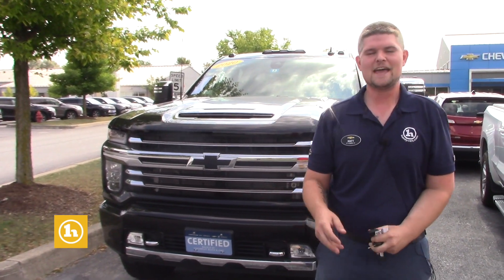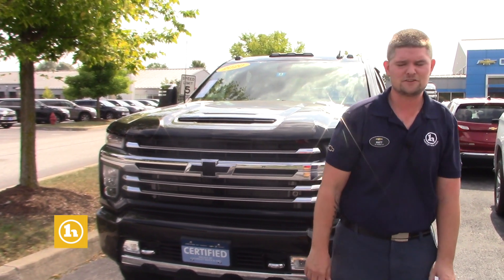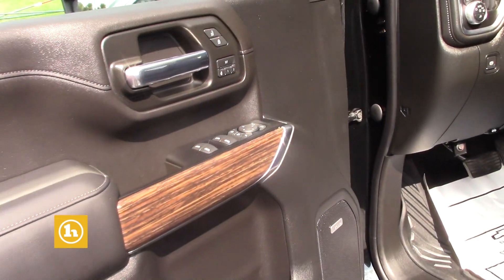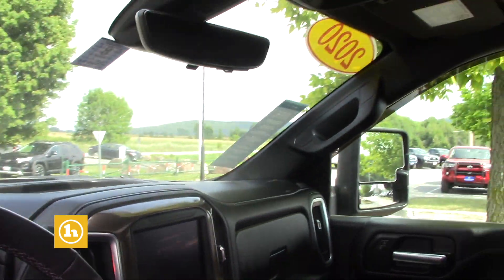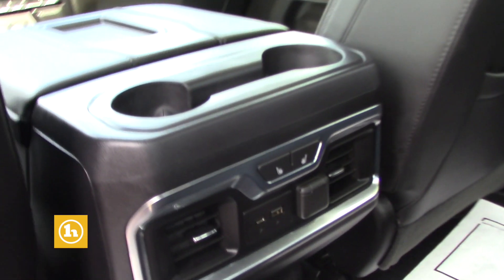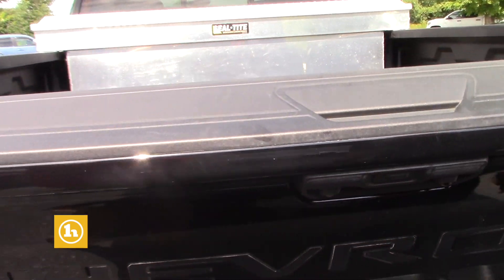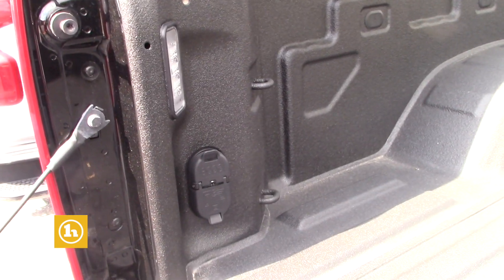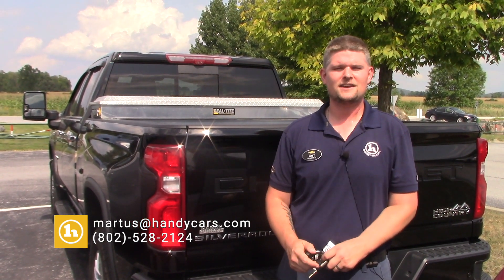2020 Chevrolet Silverado 3500 HD for Matt - from Matt Artus